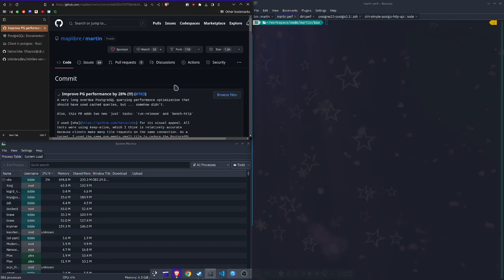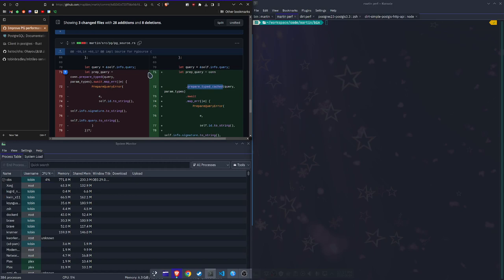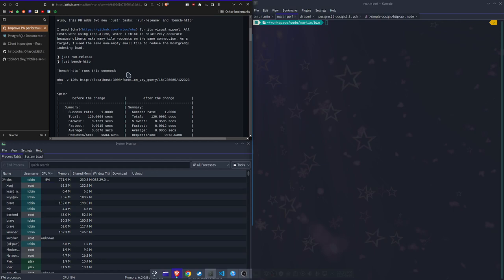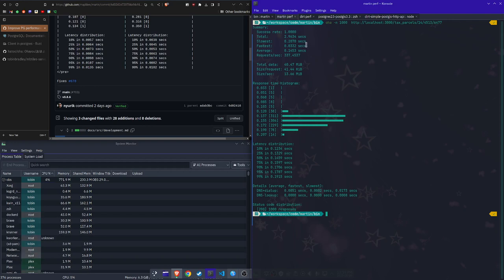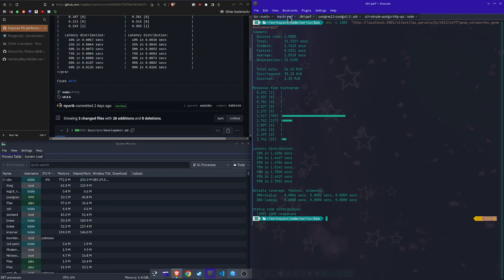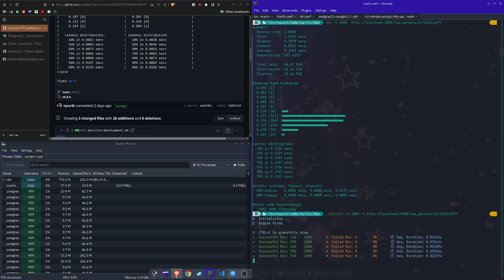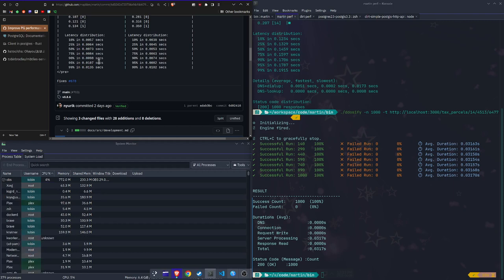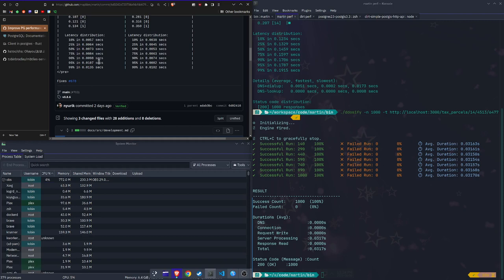martin, part 3 - now with stupid fast PG vector tiles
martin released v0.8.6 with a phenomenal performance improvement in creating vector tiles from Postgres/PostGIS.